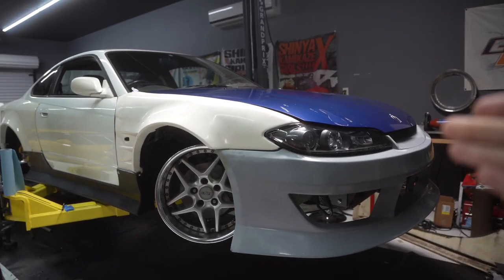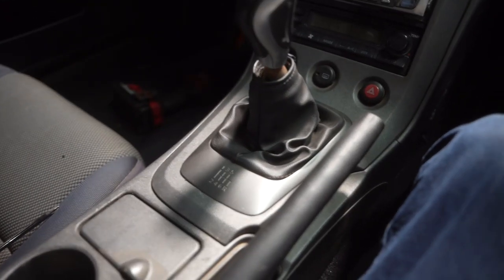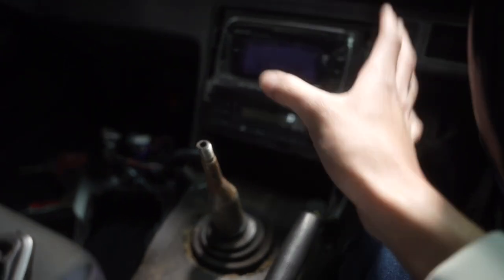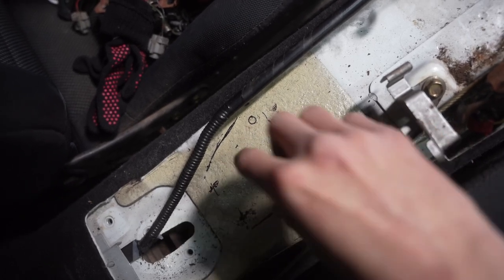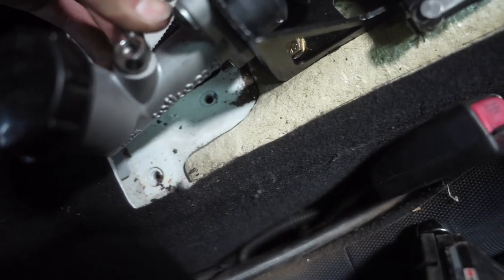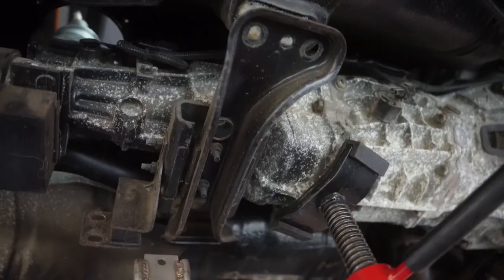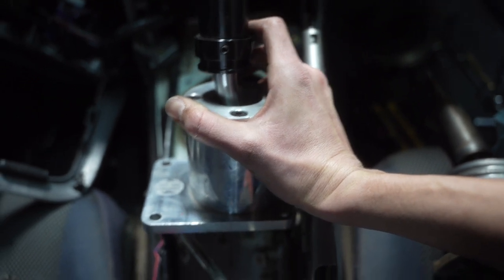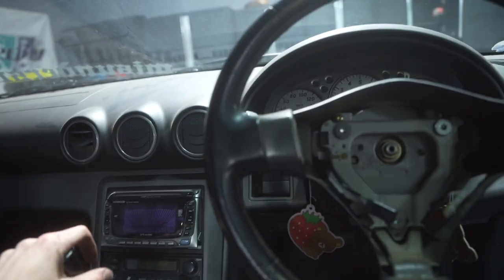S15 gets a hydro and short shifter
In todays episode the zilla garage S15 gets gk tech hidden hydro e-brake and short shifter